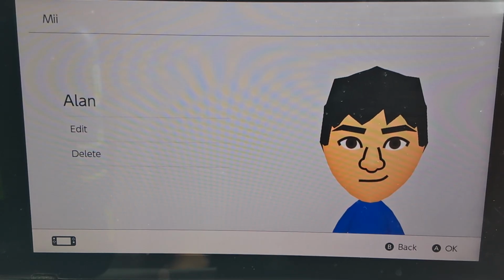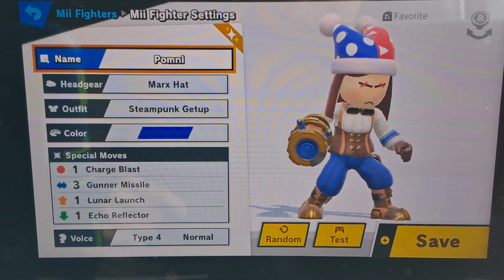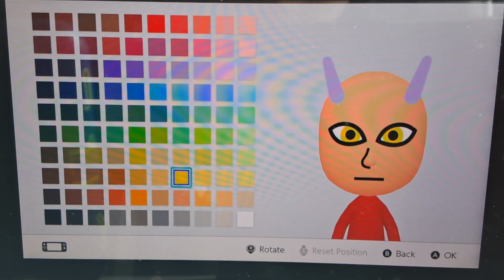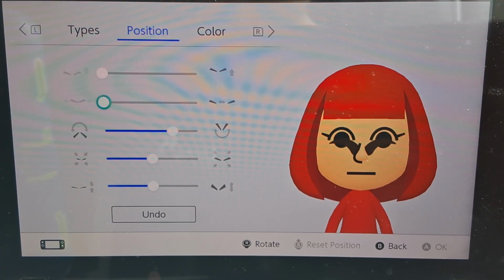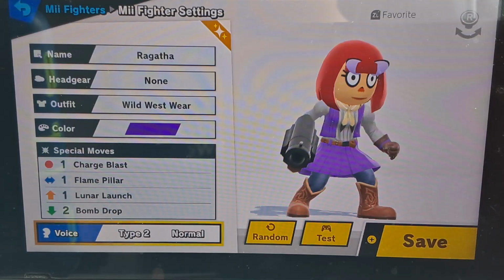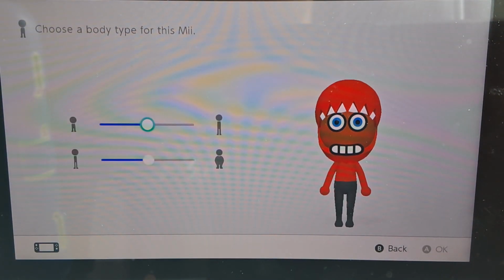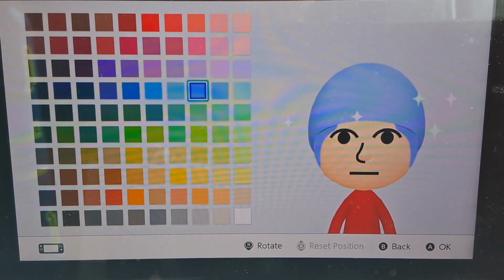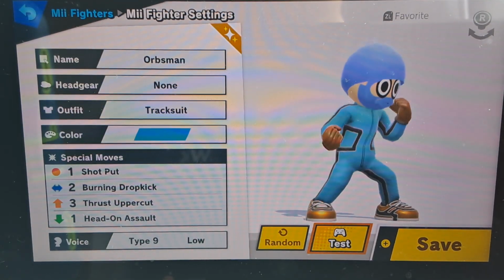TADC Miimaster (& Orbsman!):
Shoutout to @AverageMD-Fan21 & @WiiSPN for the edit inspirations for Pomni, Jax, Ragatha & Caine!

Timelapse: 0:18, Pomni
3:37, Jax
7:01, Ragatha
10:59, Caine
14:51, Orbsman